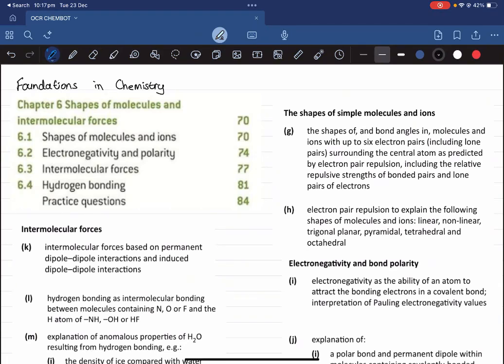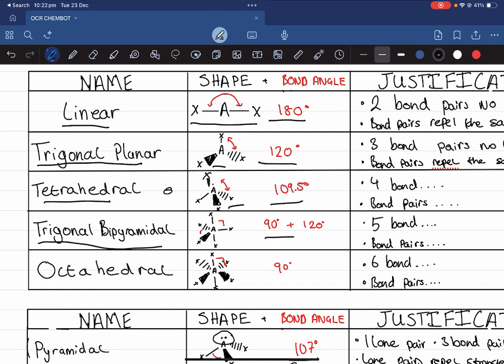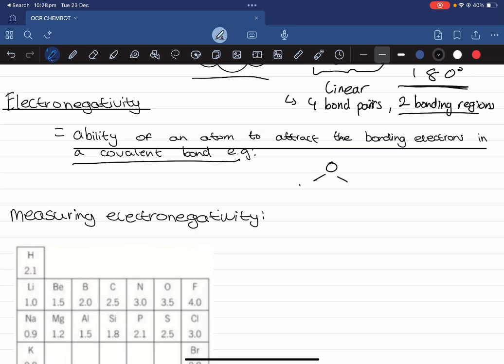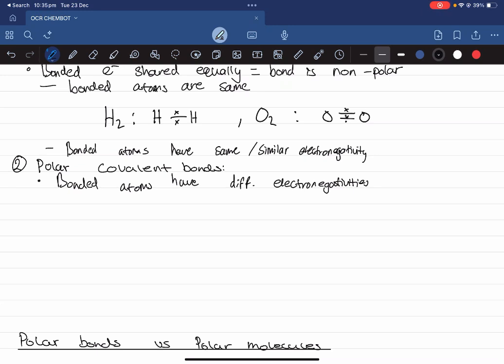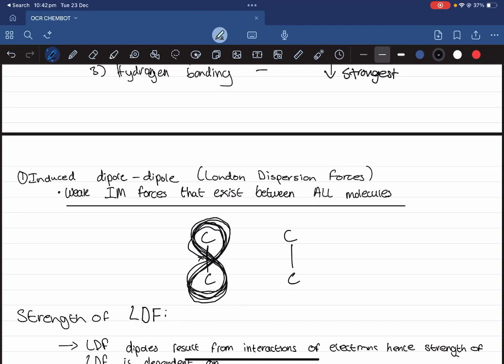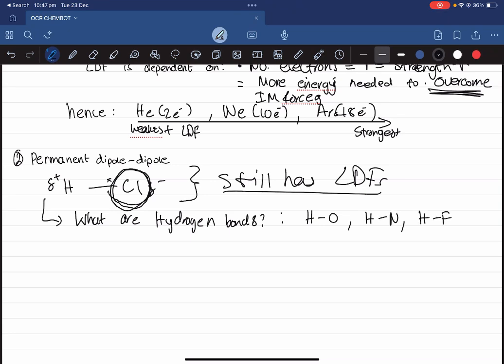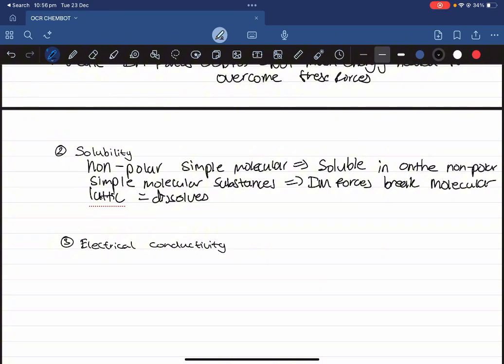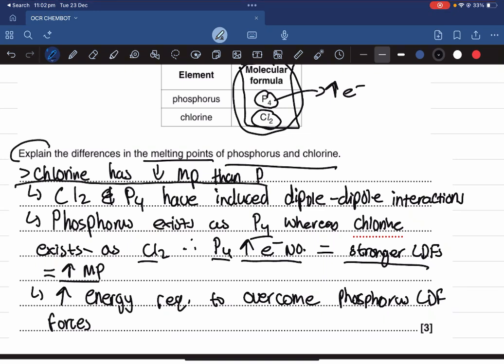OCR A level Chemistry Chapter 6 : Shapes of Molecules and Intermolecular Forces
In this video, we cover everything you need to know for OCR A Level Chemistry Chapter 6: Shapes of Molecules and Intermolecular Forces.

We start by exploring molecular shapes, using electron pair repulsion theory to understand how bonding pairs and lone pairs determine the geometry of molecules and ions. You’ll learn how to predict shapes such as linear, trigonal planar, tetrahedral, and more, as well as how bond angles are affected by lone pairs.

Next, we move on to intermolecular forces, including van der Waals forces, permanent dipole-dipole interactions, and hydrogen bonding. We explain how these forces arise, how they differ in strength, and how they influence key properties such as boiling point and solubility.

By the end of this video, you’ll have a clear and exam-ready understanding of molecular shapes and intermolecular forces, essential knowledge for mastering OCR A Level Chemistry.